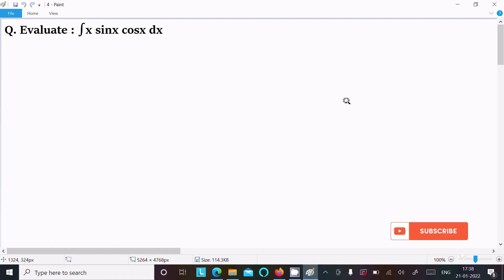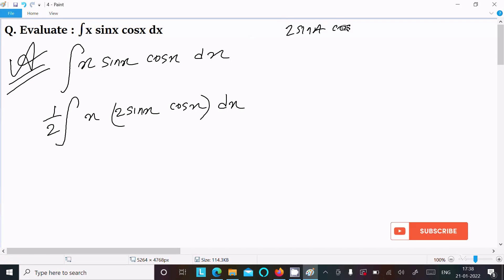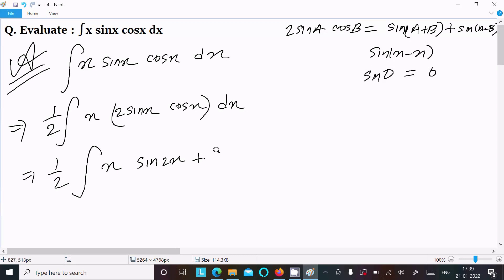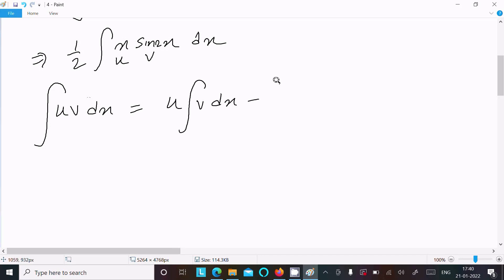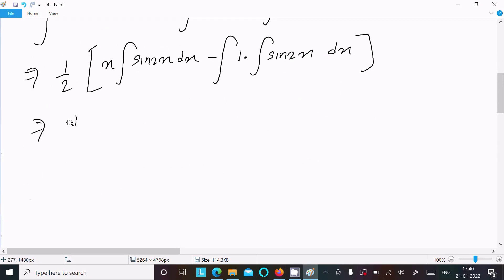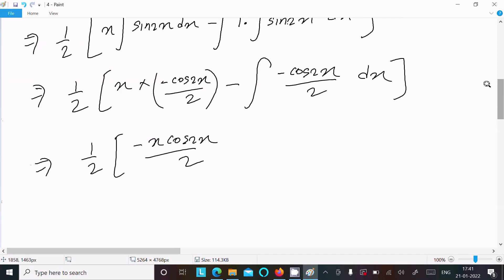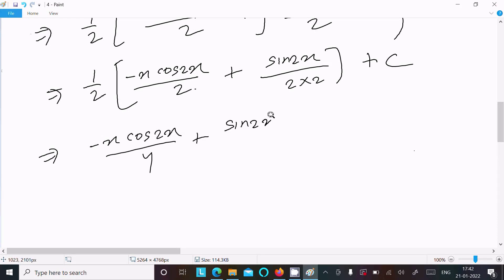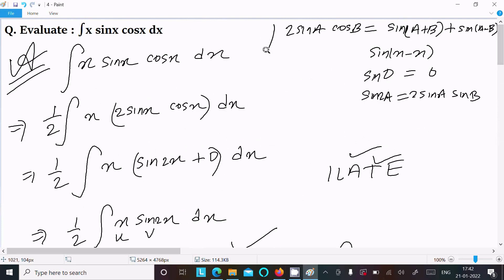Integrate x sinx cosx dx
What is Integral of x sin x cos x
Evaluate the integral: ∫x sin x cos x dx
integration x sinx cosx dx